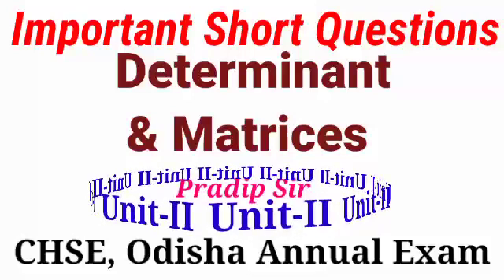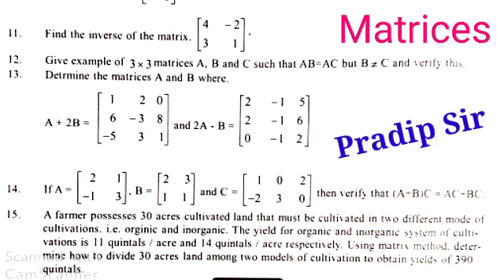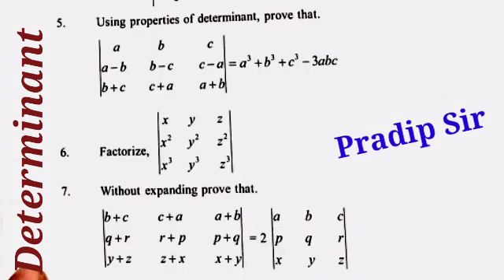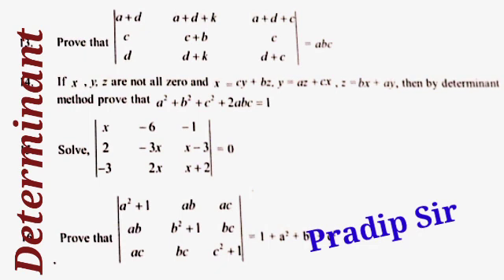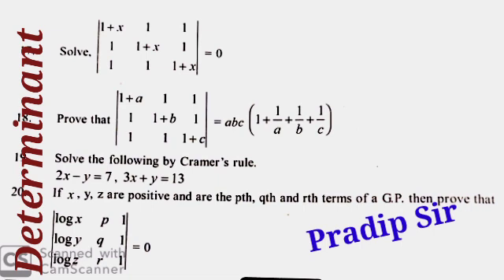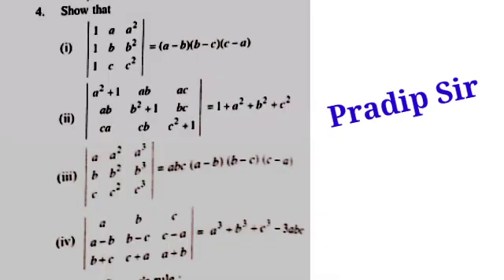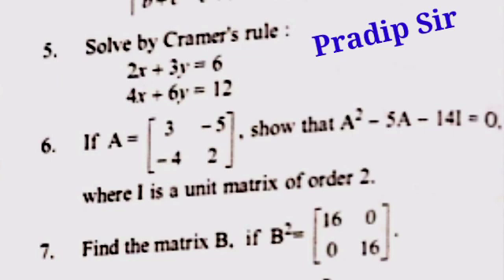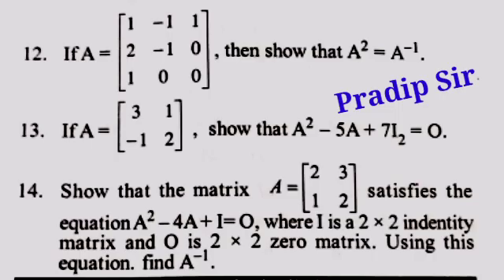Short questions/Matrices & Determinant/ Previous year Annual exam questions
Last 10 years questions